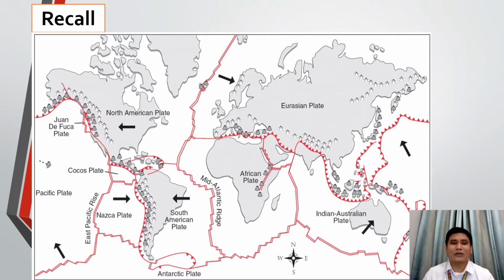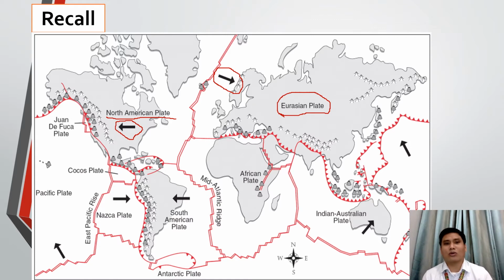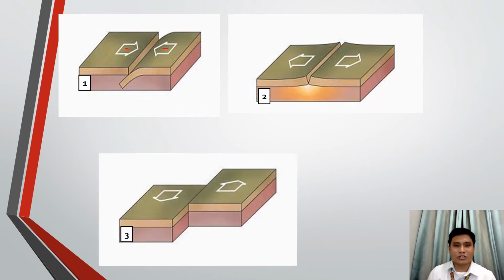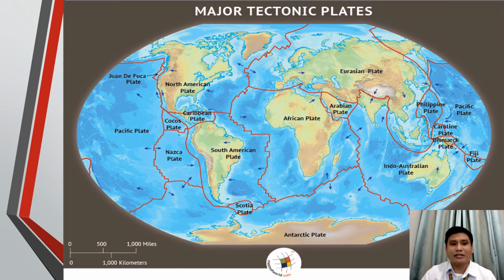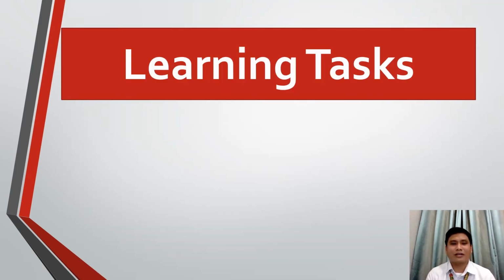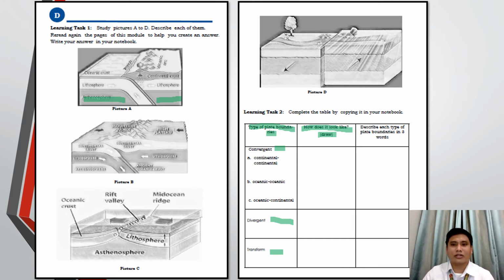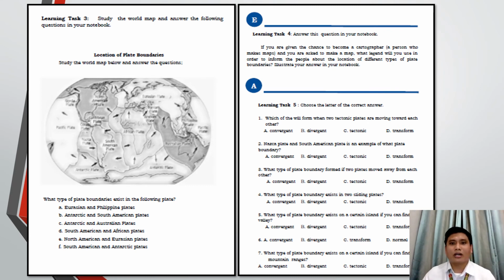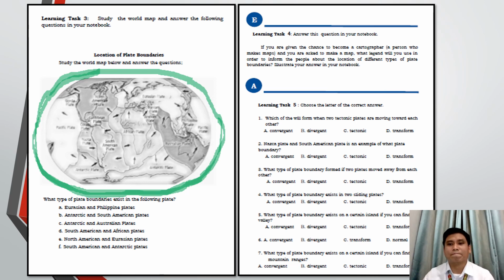Types of Plate Boundaries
Instructional Videos
Subject: Science 10
Teacher: Sir Lambert